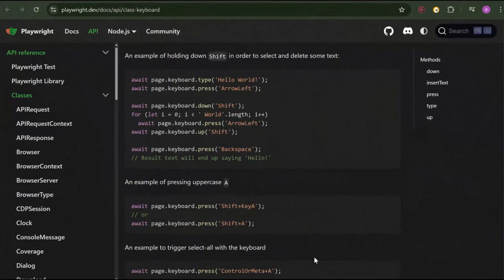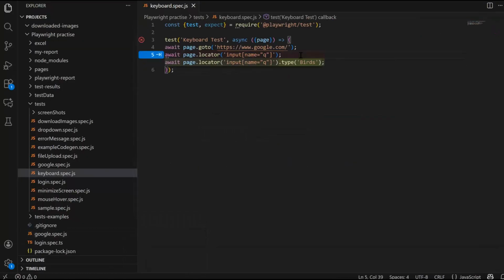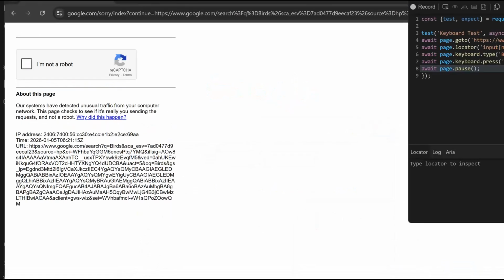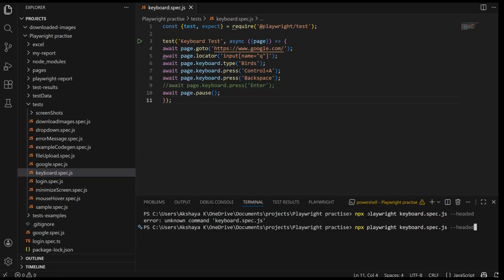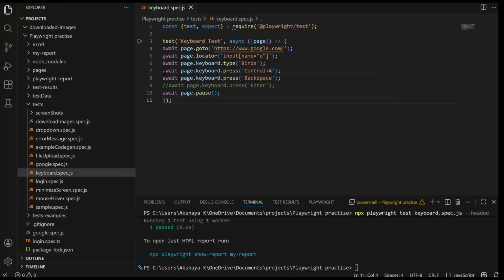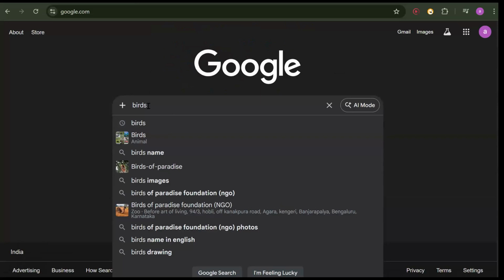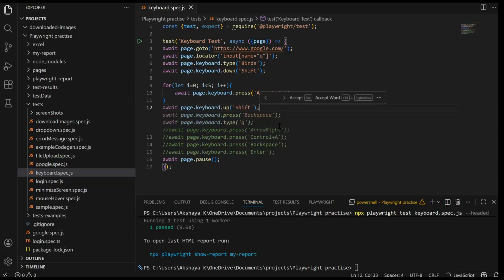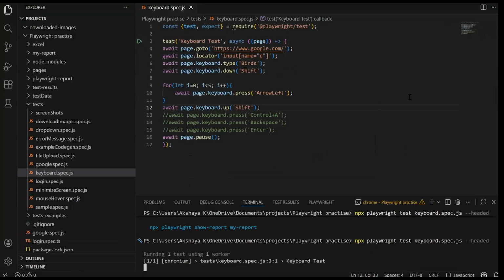Playwright Tutorial #11 – Keyboard Actions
In this video, we’ll learn how to perform keyboard actions in Playwright. Keyboard interactions are commonly used in web applications for form inputs, navigation, and shortcut keys. Playwright provides powerful methods to simulate real user keyboard behavior in automation testing.